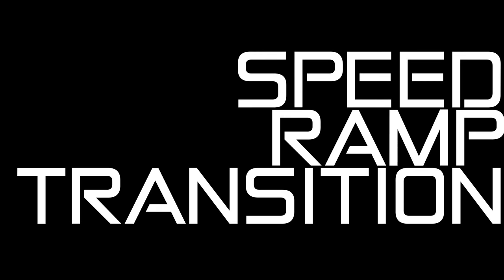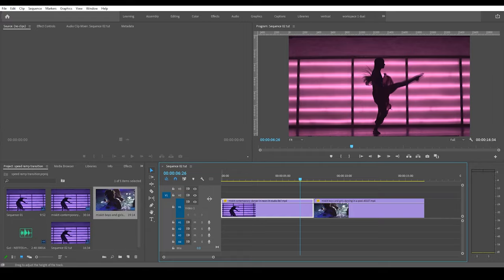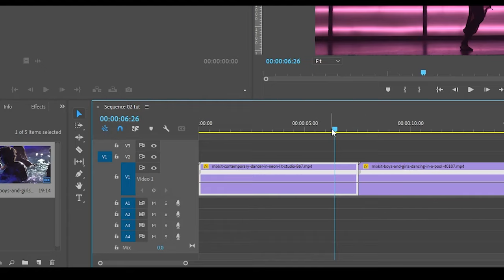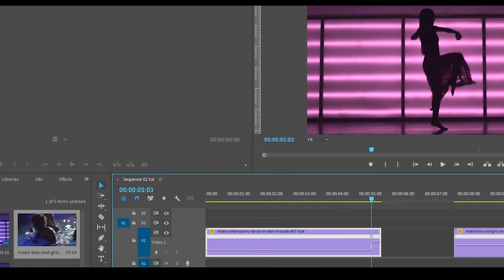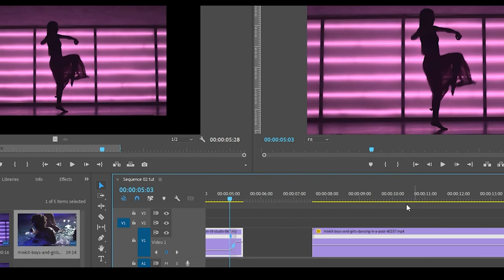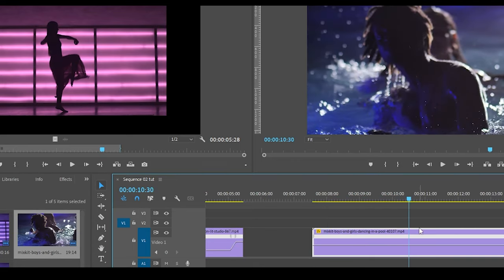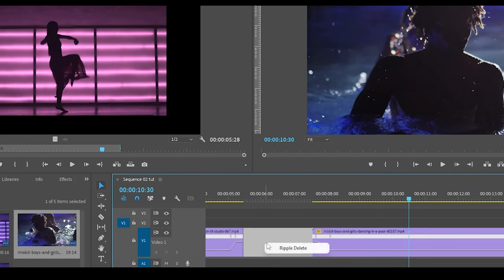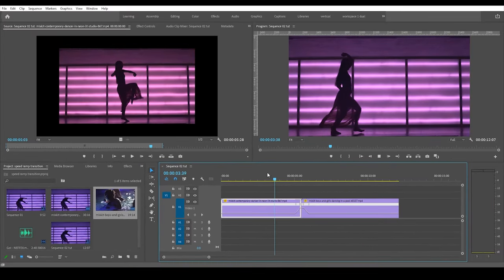How to make SPEED RAMP TRANSITIONS in Adobe Premiere Pro 2022? | Tutorial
I am Raudhran. This is a basic adobe premiere pro tutorial. In this video i show you how to . Do watch the video completely and please don't skip the video in between. Thanks for supporting me.

premiere pro,
video editing ,
adobe pre
pro premiere
adobe premiere pro cc
adobe pr